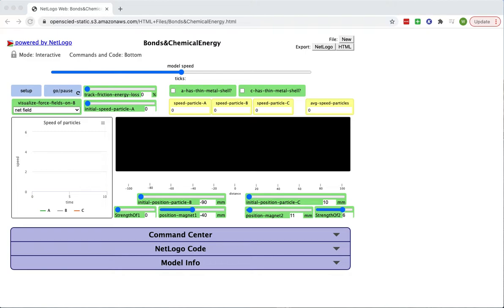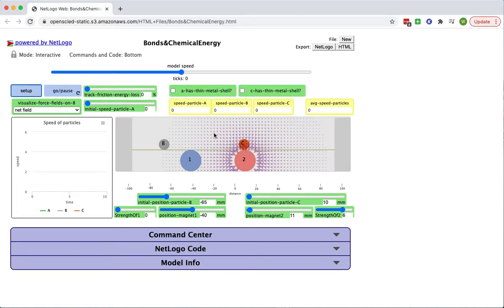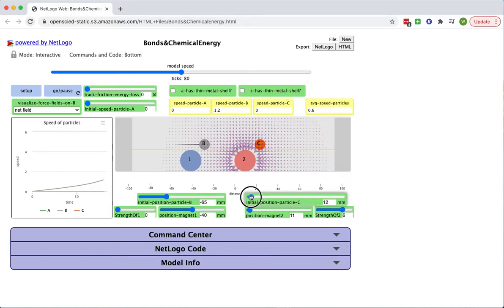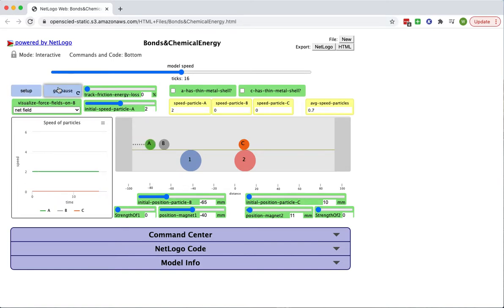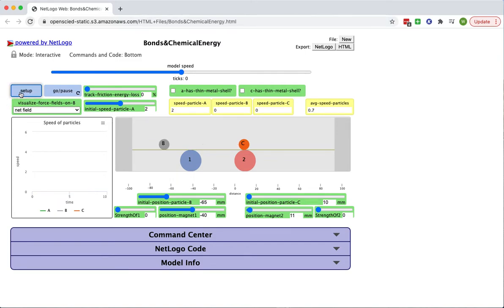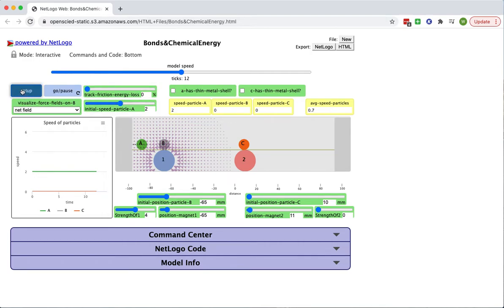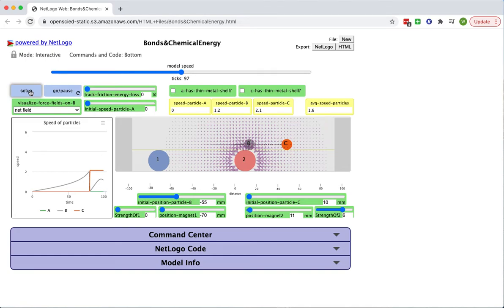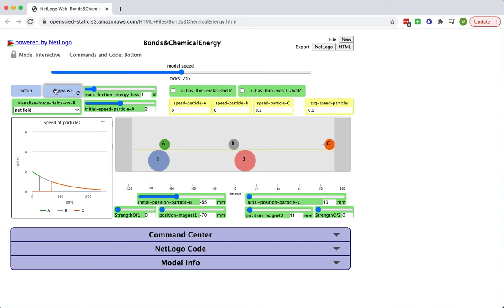2-6: Intro to Simulation Screencast